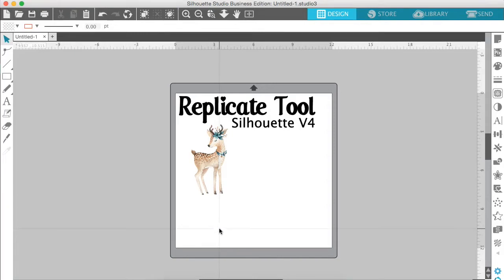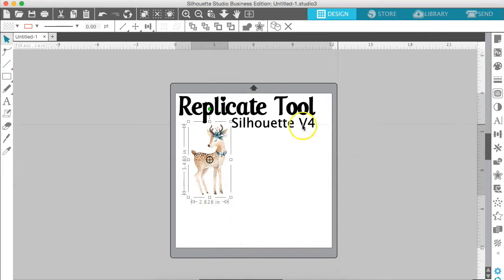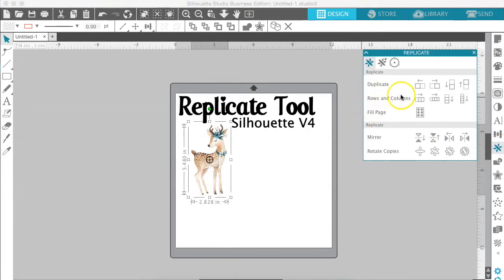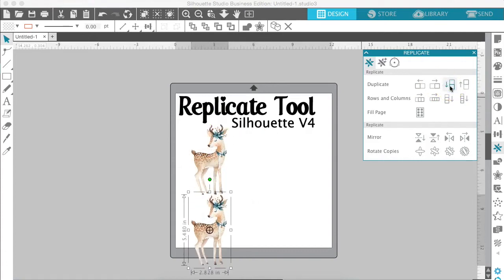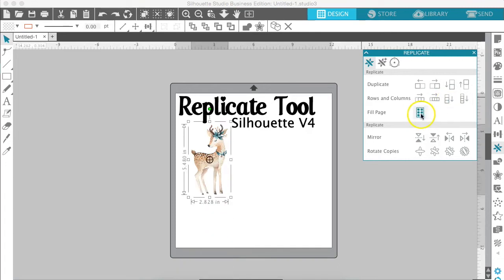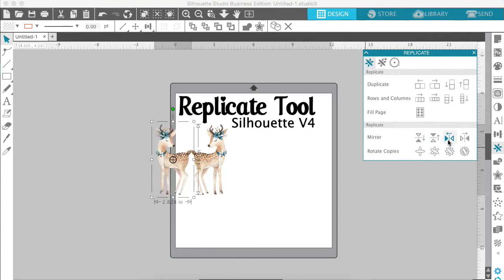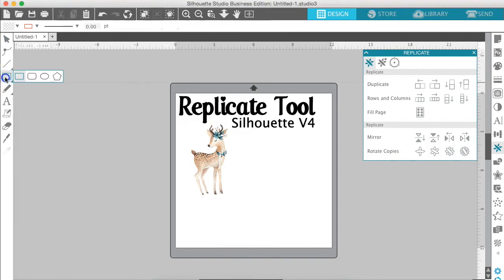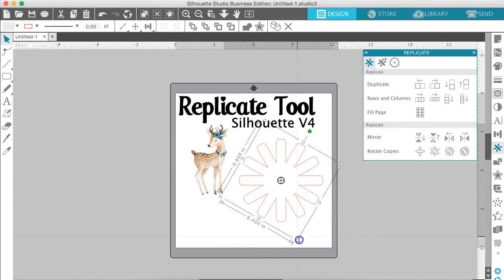How to use the Replicate Tool in Silhouette V4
Replicate means to duplicate an image so you can make multiple copies if needed. In this video we show you how to use the Replicate Tool in Silhouette Studio V4. Full written guide below 👇